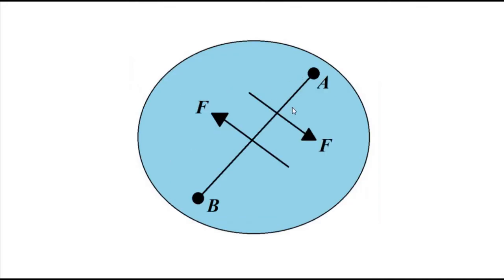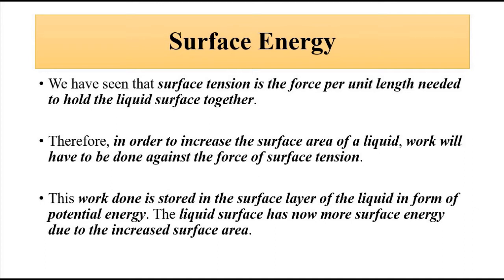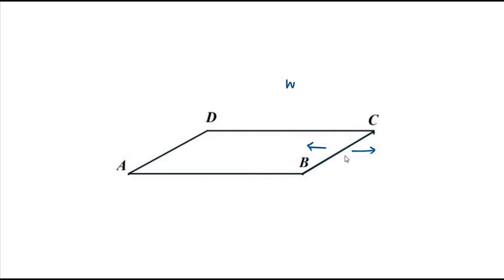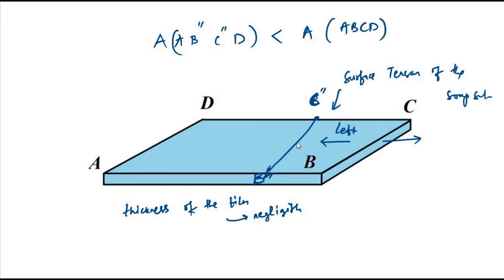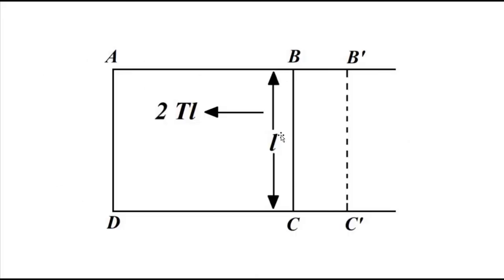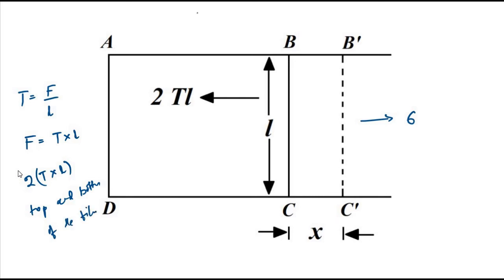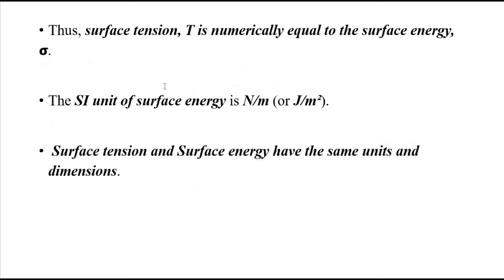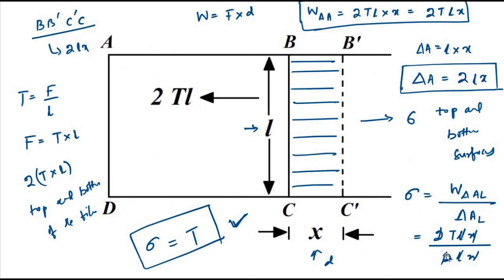Surface Energy Of Fluids | Basic Concepts | Fluid Mechanics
In this video, we are going to discuss some basic concepts about Surface Energy of Fluids.